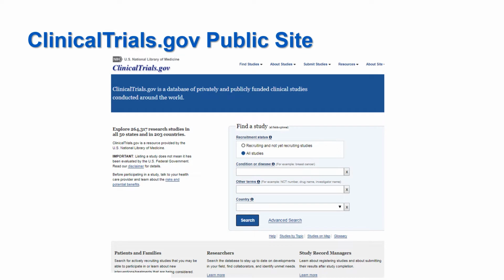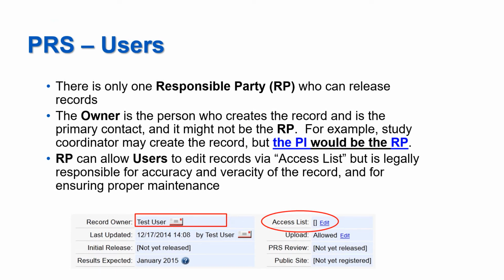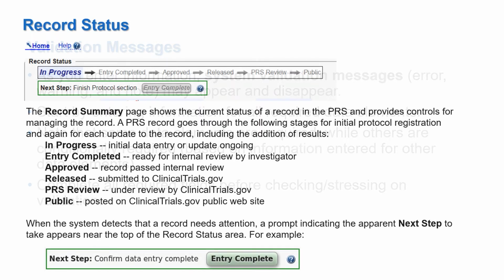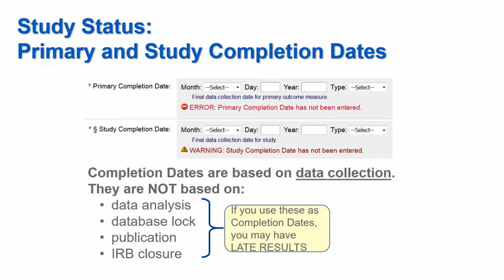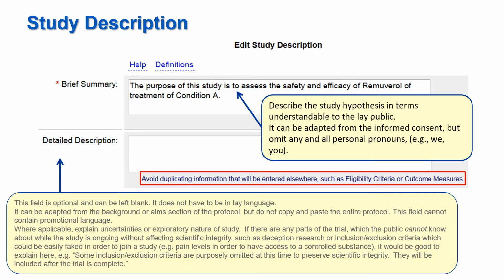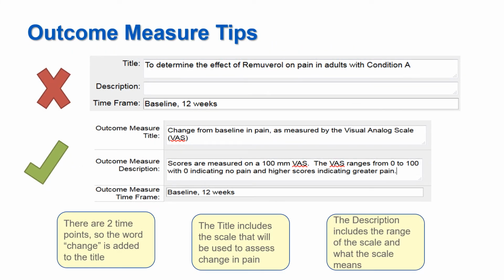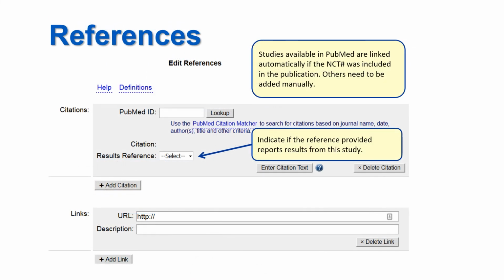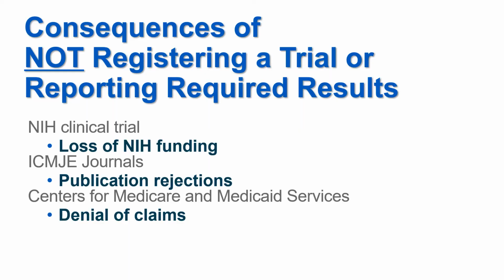UB CTSI Watch and Learn: ClinicalTrials.gov: How to Register Your Trial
Registering your study with ClinicalTrials.gov is a necessary step for investigators to be compliant with regulations. This UB CTSI Watch and Learn educational module video provides useful insights to the Protocol Registration and Results System (PRS) — making study registration less complicated — and also explores:

• How do I get started with registering my study?
• What happens if I do not register my clinical trial?
• Useful resources

Developed by Lynn Jagodzinski, CTSI Clinical Research Regulatory Administrator, and Urmo “Mo” Jaanimägi, CTSI Quality Assurance Specialist, Clinical and Translational Science Institute
Presenter: Urmo “Mo” Jaanimägi, CTSI Quality Assurance Specialist, Clinical and Translational Science Institute

Questions?

Protocol Registration Data Element Definitions for Interventional and Observational Studies ¬— ClinicalTrials.gov